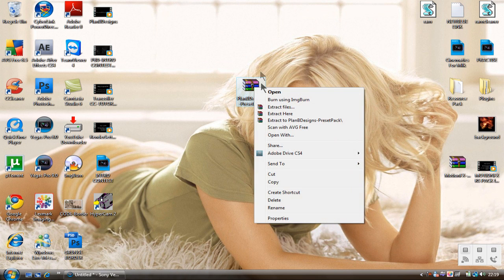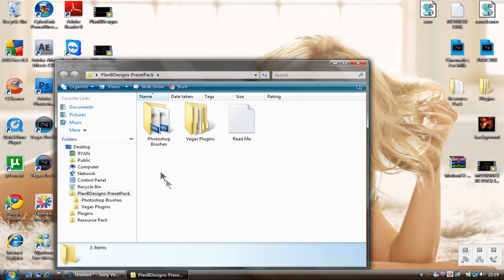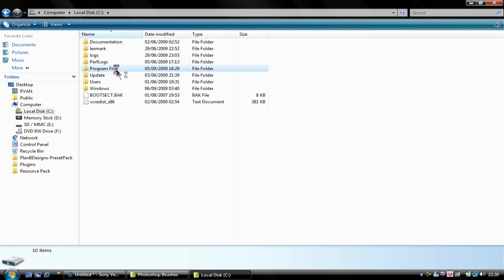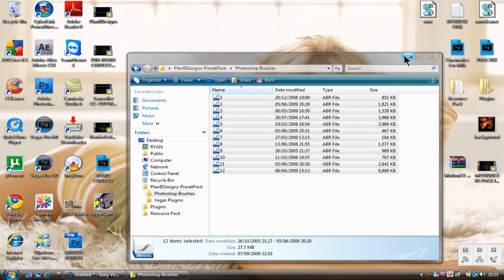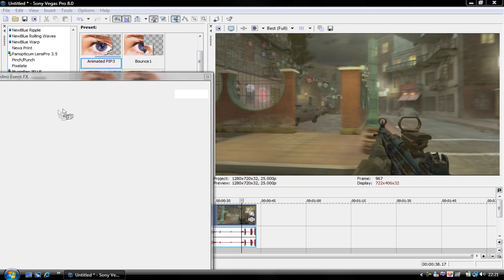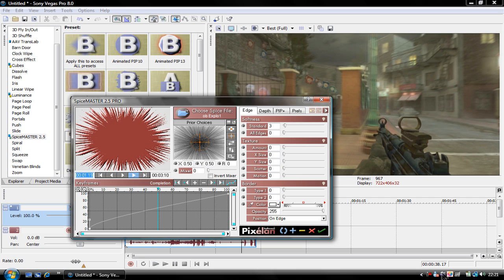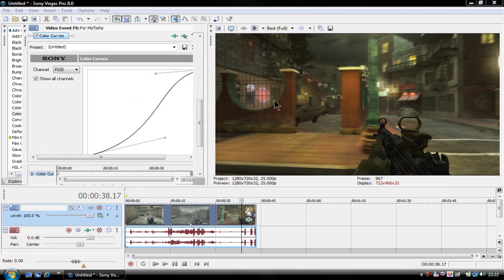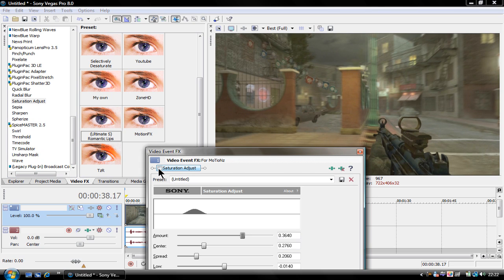PlanBDesigns-PresetPack #1 (watch in HD)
**READ DESCRIPTION**

Hi guys,
This is are first of any PresetPacks.

In the pack-
2 Vegas Plug-in programs+Serial
12 Photoshop Brushes

Alot more tutorials coming VERY soon!